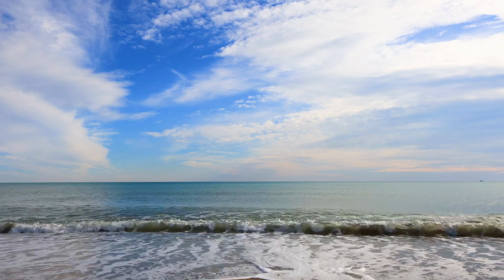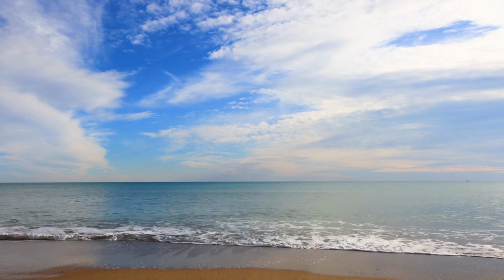20 Minutes Yoga Nidra Practice as (by Swami Satyananda)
Come in for a class